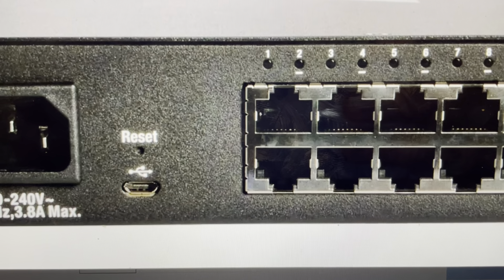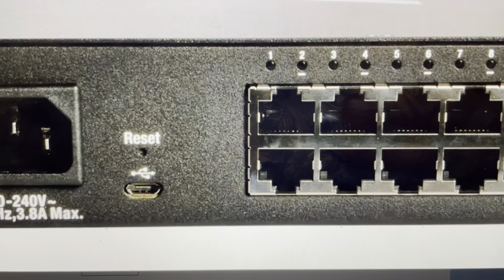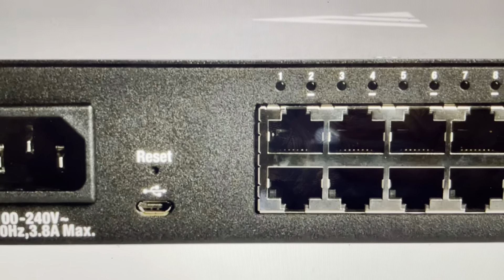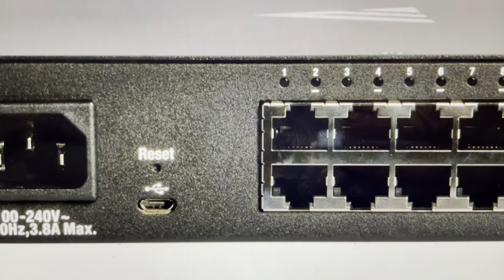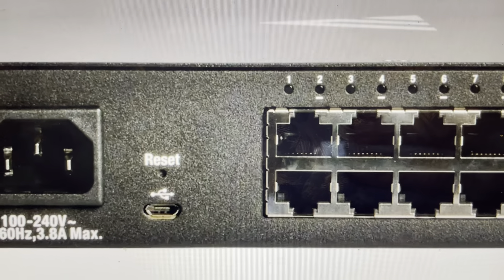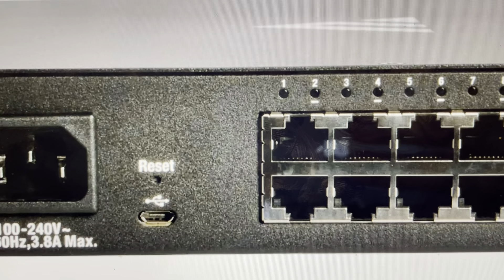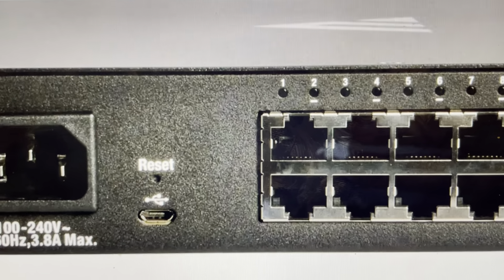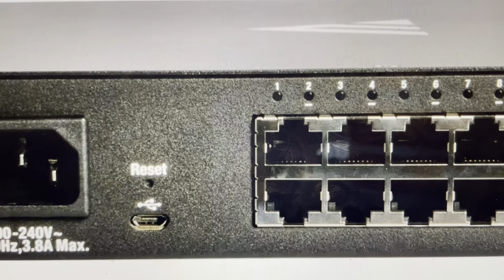Hard Reset Pakedge MS-1212 Network Switch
How to troubleshoot or setup starting with a hard reset of a Pakedge MS-1212 / MS-4424 / MS-2424 / MS- 2416 /MS Series Managed Gigabit Network Switch to factory default settings if it is not working or not connecting or if it is frozen or not responding, the factory reset is a good troubleshooting step. You can also restore the factory settings to setup your device as new.  Found in the Pakedge MS-1212 user manual.